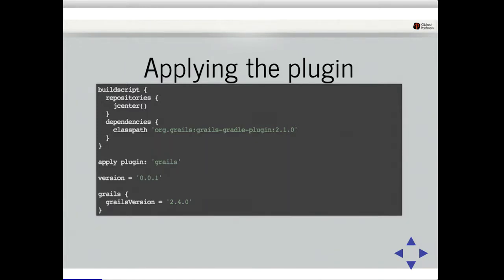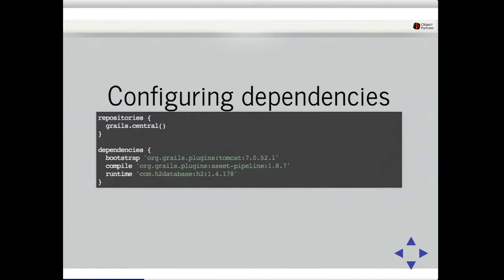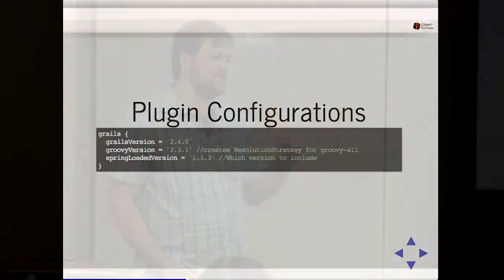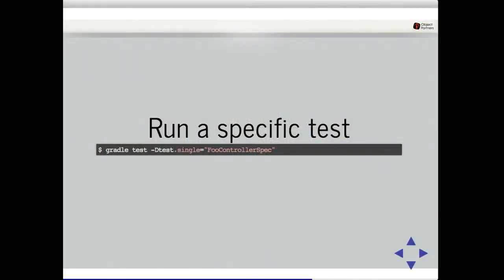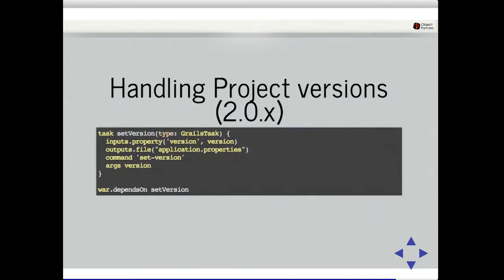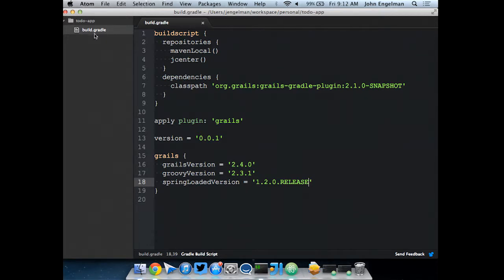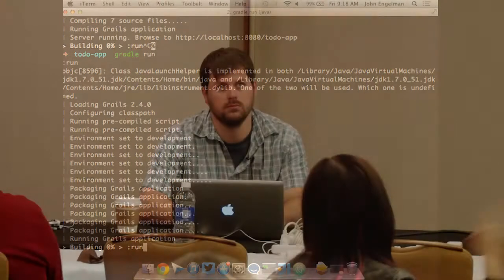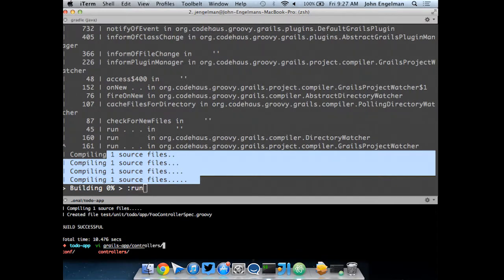GradleSummit2014 - Evolving Grails Builds With Gradle - John Engelmann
Evolving Grails Builds With Gradle by John Engelmann:
Integrate your Grails plugins and applications with Gradle to reap the benefits of Gradle's dependency and task management. Allow Grails projects to participate in multi-project Gradle builds, use project dependencies, check for up-to-date tasks, and more.
This talk will cover the capabilities and use of the Grails-Gradle Plugin to build Grails plugins and applications using Gradle. We'll cover a range of topics from introductory standalone project to advanced multi-project builds.

Gradle Summit is the world's first conference for the award-winning Gradle open source build automation tool. If you are new to Gradle or if you already use Gradle, you can't afford to miss this unique opportunity. Gradle Summit is the perfect place for new users to learn Gradle quickly and for existing users to understand advanced use cases.